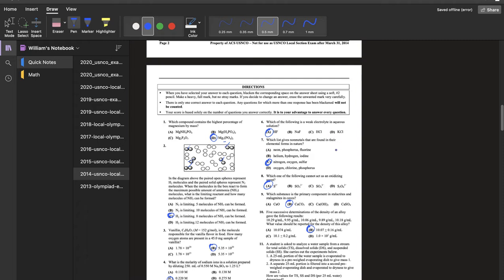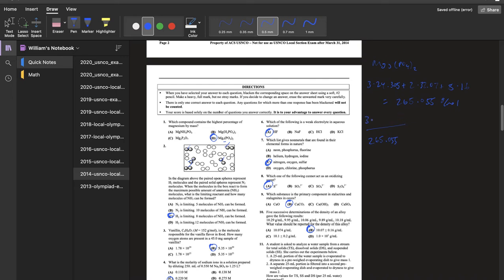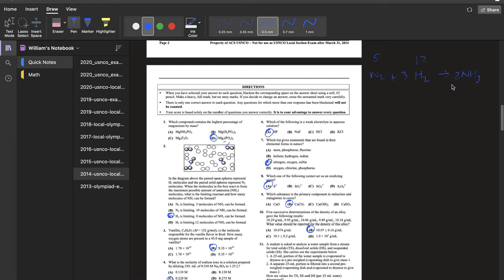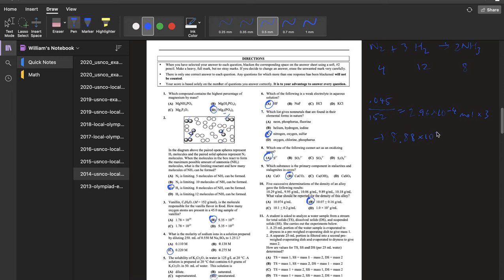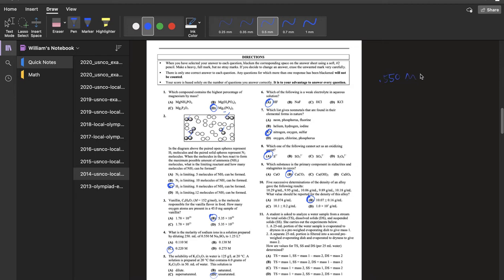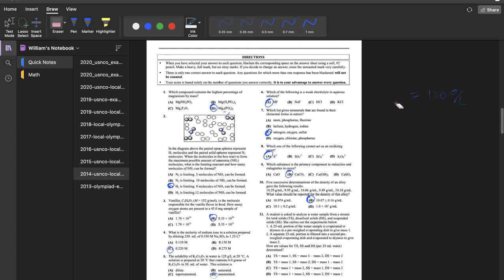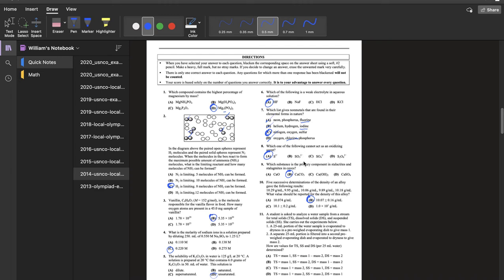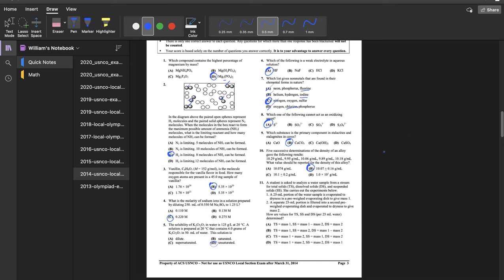USNCO 2014 Local Exam Walkthrough #1-10